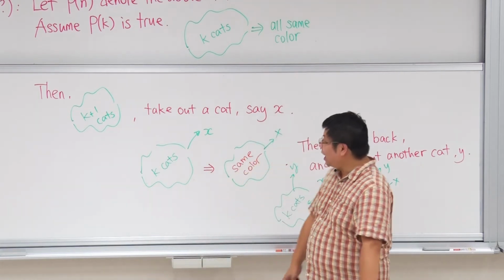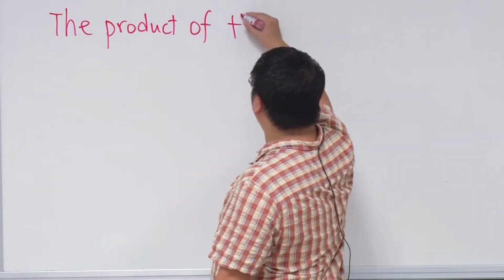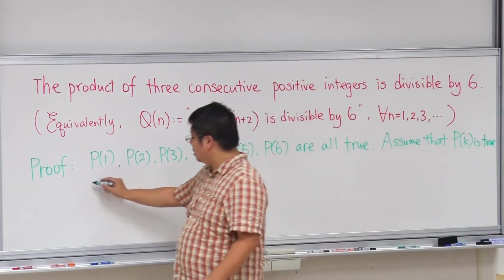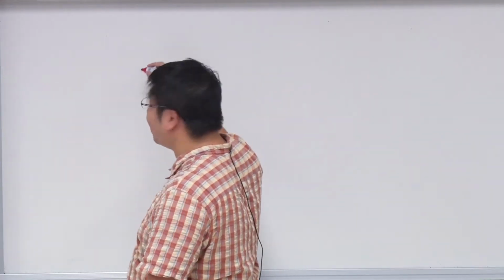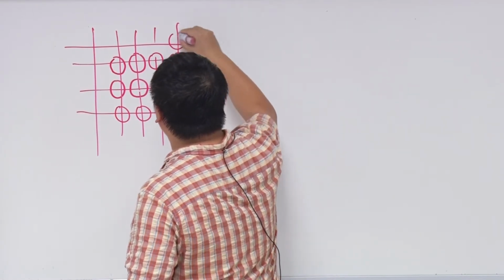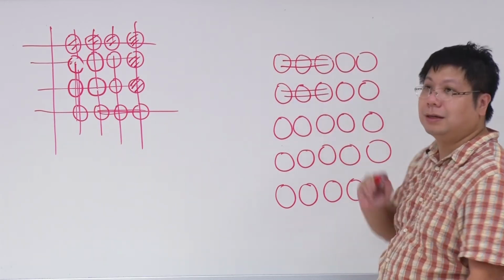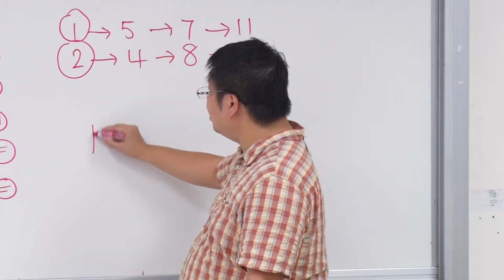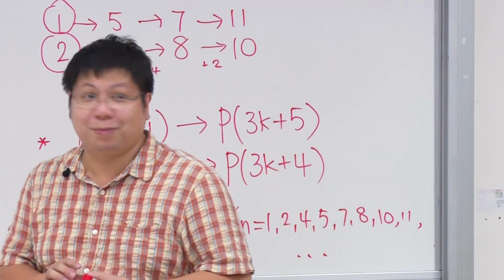10510韓永楷教授高等離散結構_第16C講 Methods of Proving